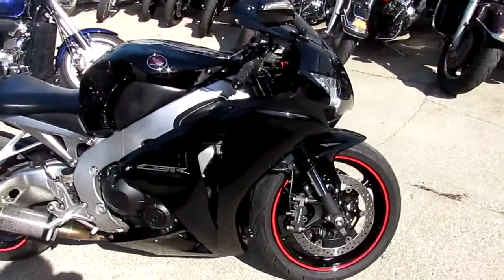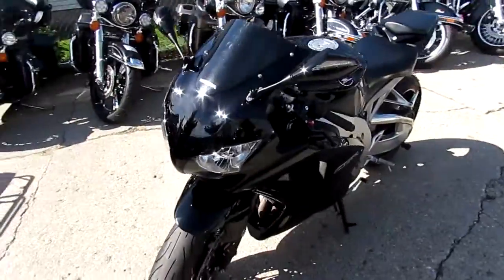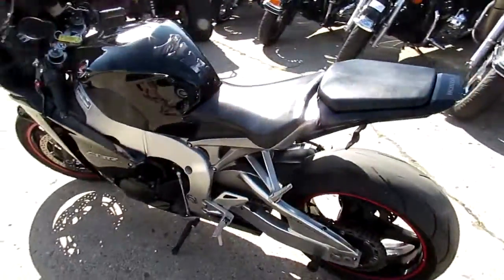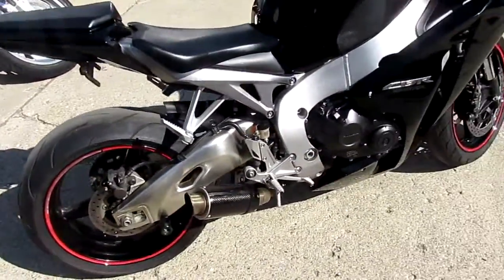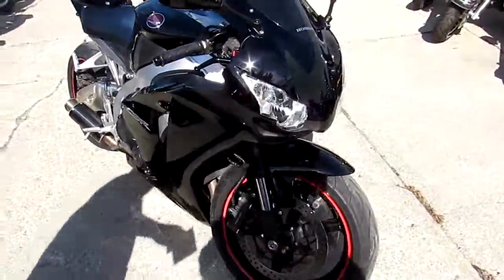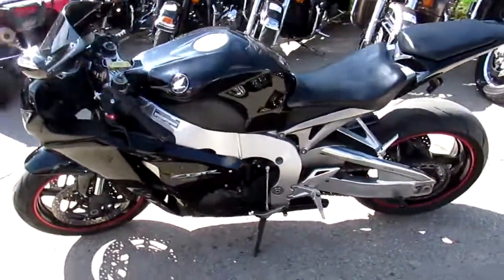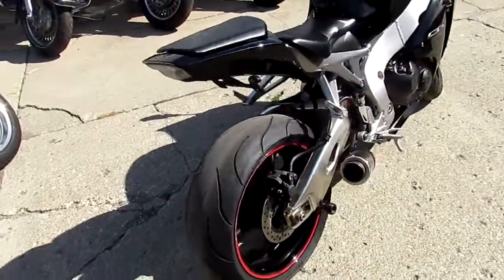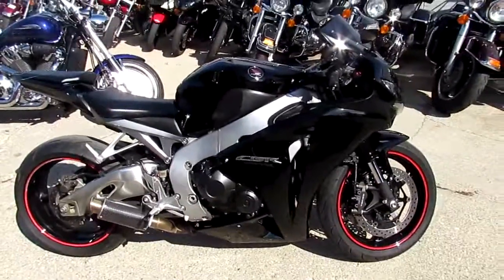2011 CBR1000RRB for sale in Michigan $9399 U3690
2011 CBR1000RRB for sale in Michigan $9399